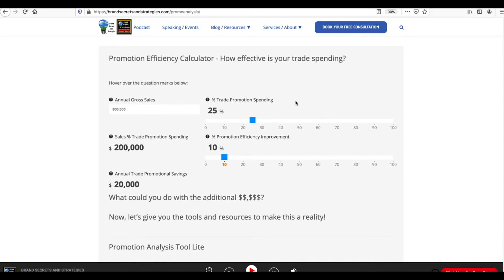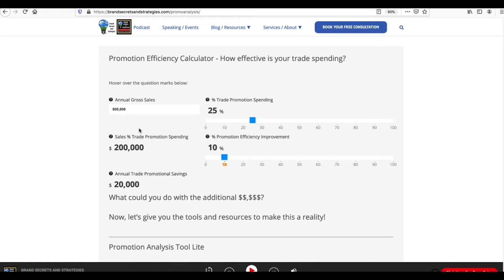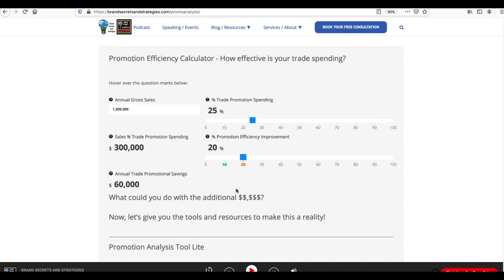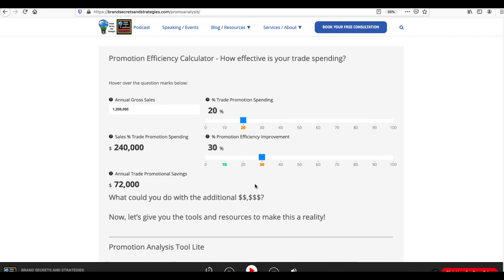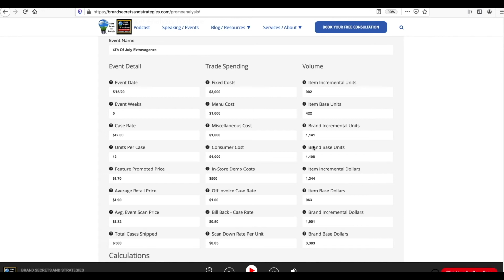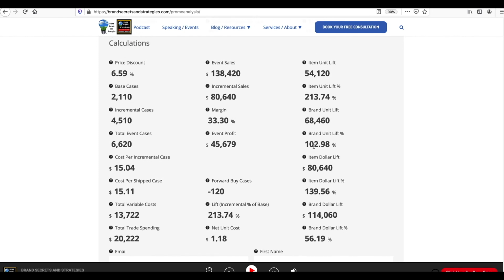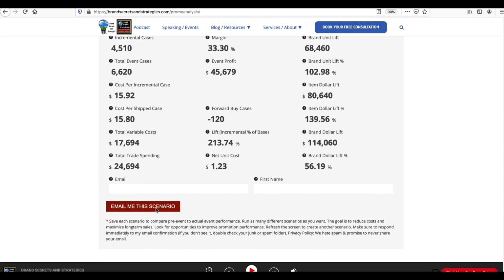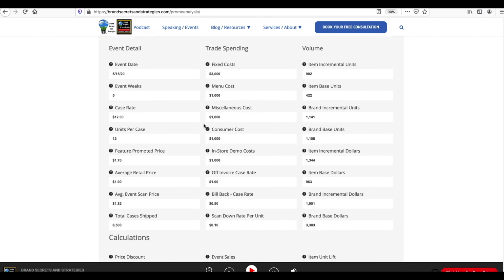Are You Throwing Money Away On Promotions? Fix It Now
Confidently grow & scale your brand by maximizing promotions - how you get products into shoppers hands. Use this FREE Trade Promotion ROI Calculator.

ABOUT RETAIL SOLVED

Retail Solved helps entrepreneurial CPG brands turn shopper, retailer, trade, execution, competitive, and business signals into clearer decisions.

Protect runway. Improve execution. Compete smarter.

START HERE

What retail decision is costing your brand the most time, money, or runway right now?

RetailSolved.com